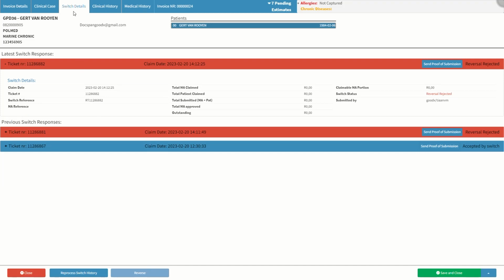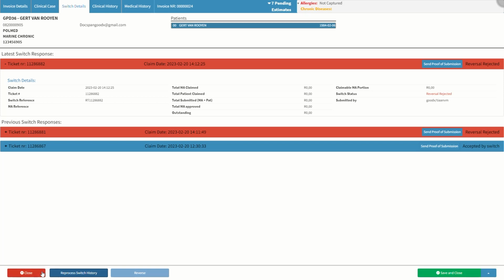GoodX Web App - Reprocess Switch History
▶ Goal of Tutorial Video:
The goal of this video is to show you the Reprocess Switch History function within the Switch Details screen.

▶ Timestamps:
0:00​ - Introduction
0:12 - Switch History Screen
0:29 - Switch Details Screen
1:17 - Outro